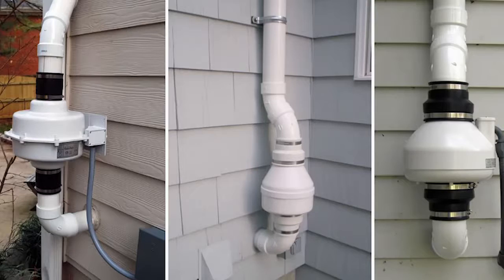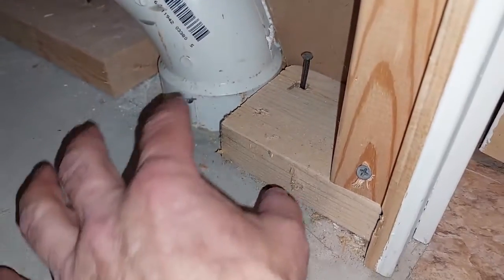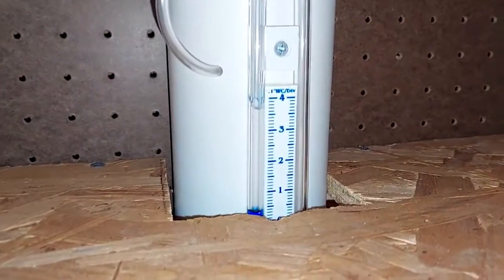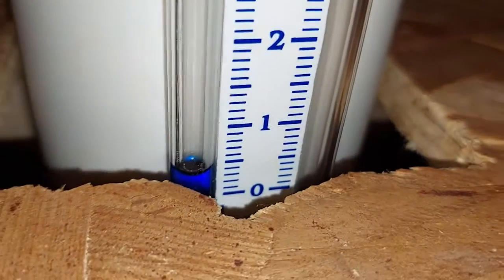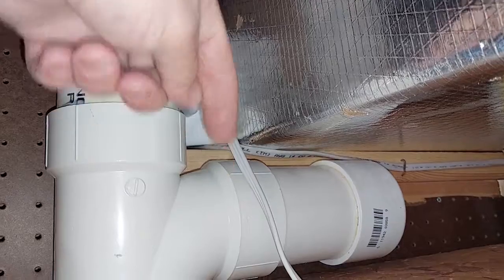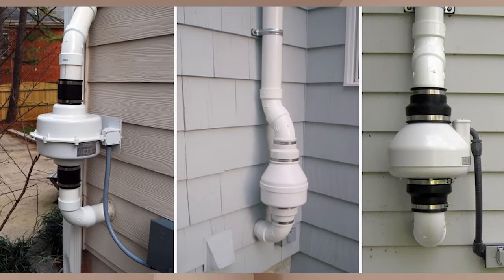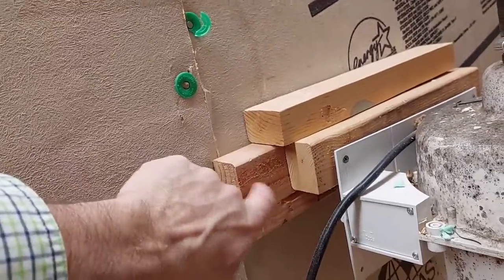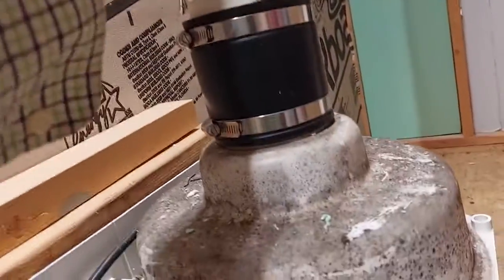DIY: Radon Fan Installation | RadonAway®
You have high radon levels? Don't know how to install a fan? Outside verses an inside install?

You are at the right place. We will answer these questions and give step-by-step instructions how to install a radon fan in a few minutes.

I bought my fan (has been running 9 years with no issues) from Radon Away

My fan model is GP201 which is the lightest suction they made at the time. I bought it because it was the quietest one they made. As long as it was sucking air, the radon was being pumped out. My GP201 had no problems and has never been shut off (other than power outages) and running non-stop
GP301c Radon Fan is the closest to mine that is currently available on their site - I used 4 inch pipe

Amazon - GP301 Radon Fan
Amazon - Blue Pressure Indicator
Amazon - DAP AMP Concrete Sealant auto leveler

Future videos in the making: next few months and beyond.

1. Cobalt repairs
2. Driveway repairs
3. Around the house repairs

Consent: Filming of my child is made using my consent as a parent and I take full responsibly

Do your own research before attempting on your own, the activities in this video